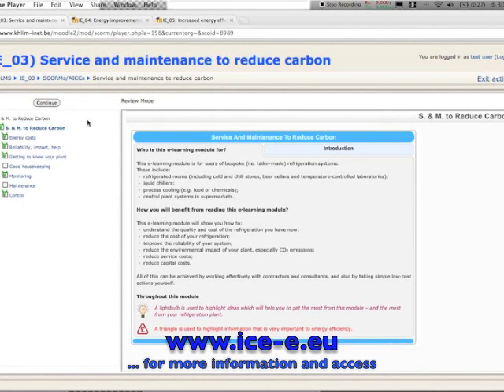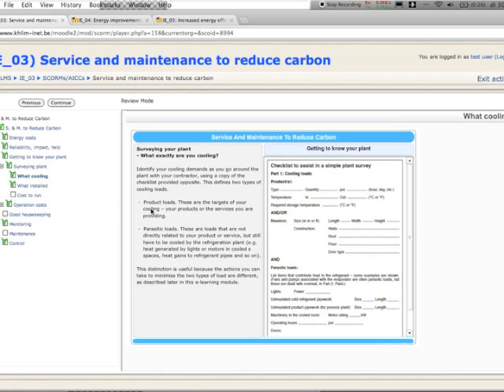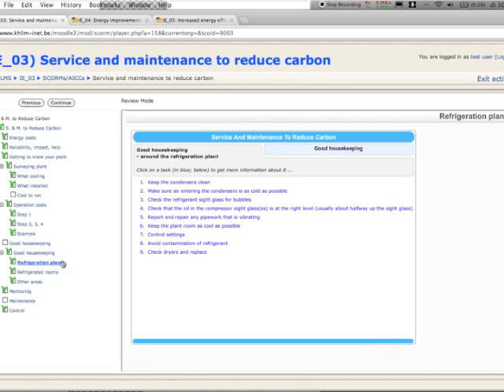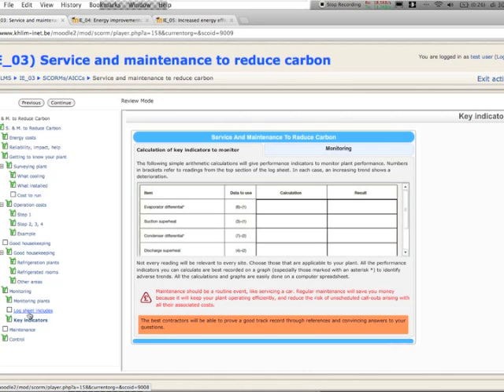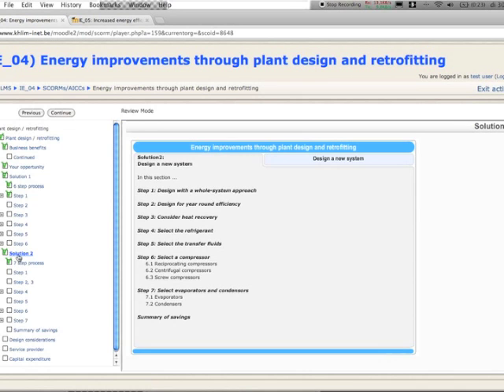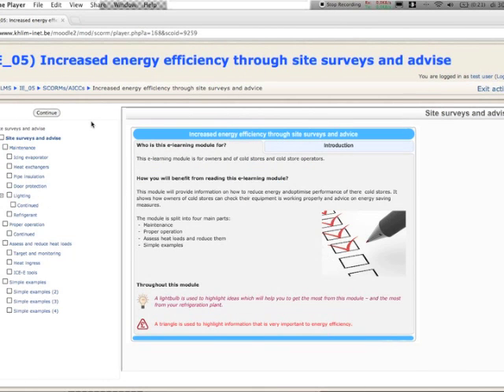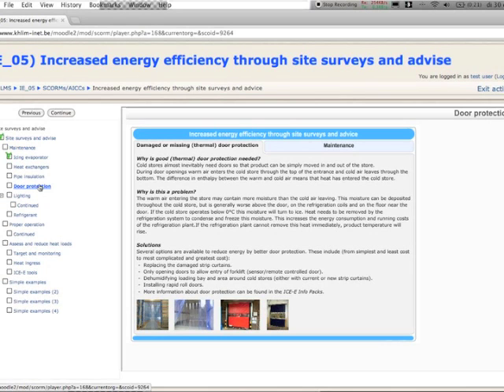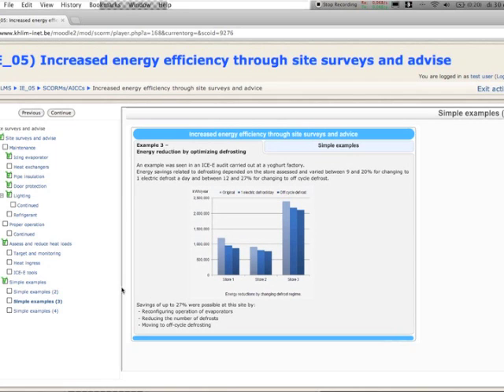10 ICE-E e-learning part 2of2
End seminar of the ICE-E project (Improving Cold storage Equipment in Europe).
This video is the second part of a 2 video sequence and it contains information about the e-learning modules.